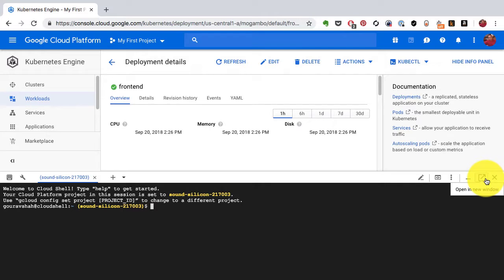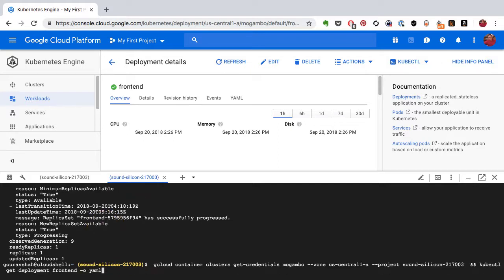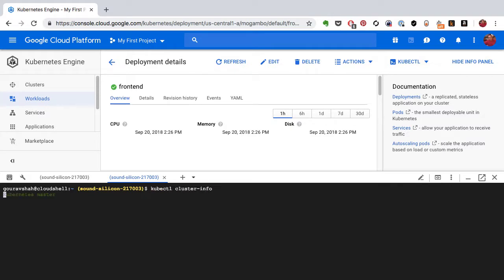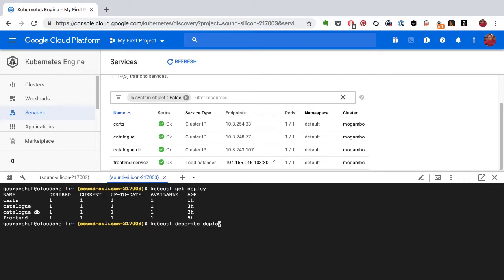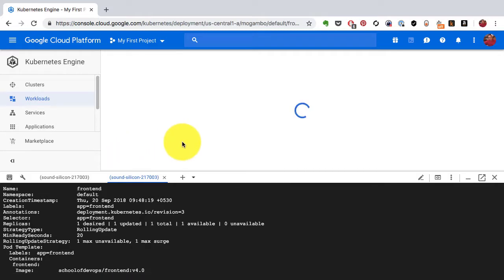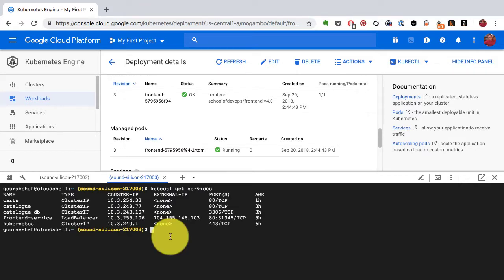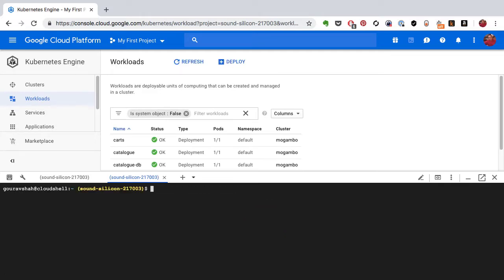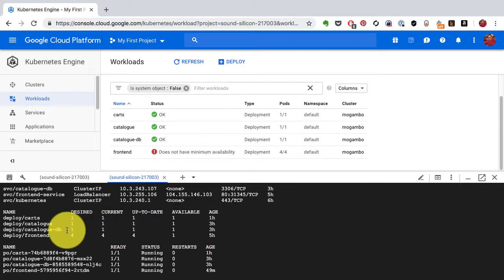Just enough Kubernetes Part 13: Quick dive into kubectl, a CLI client for kubernetes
This video shows how to use kubectl cli. how to deploy application using yaml file .kubectl is a command line interface for running commands against Kubernetes clusters. how to use kubectl syntax and how to use kubectl help. If you want to learn deep kubectl-cli enrol the  course on udemy by schoolofdevops ultimate kubernetes bootcamp. This course is top rank in udemy.